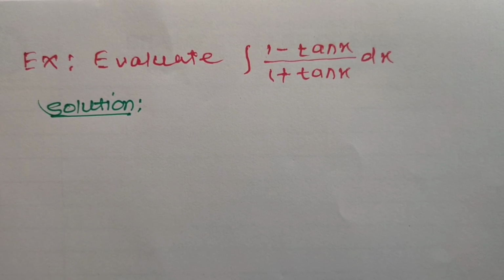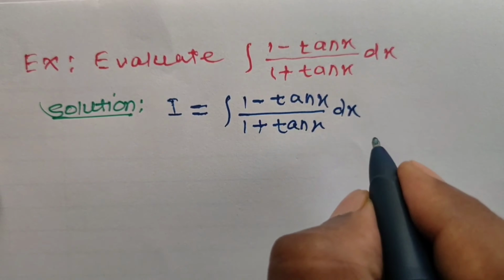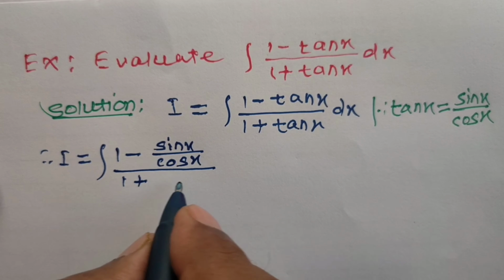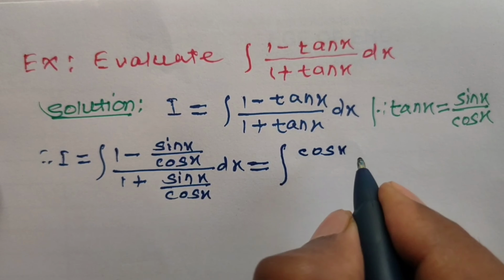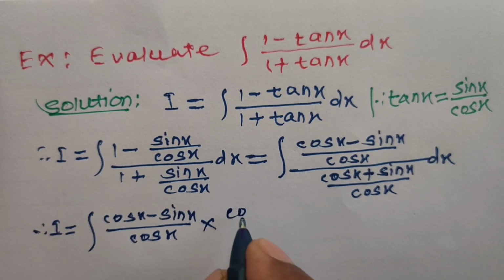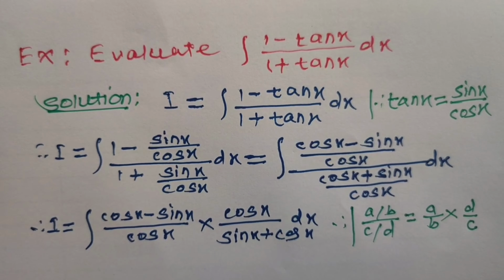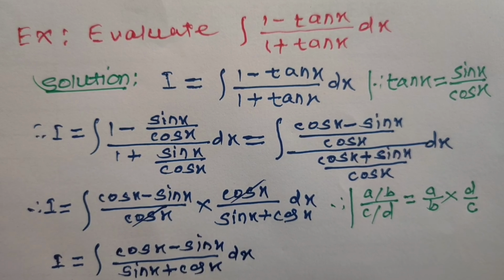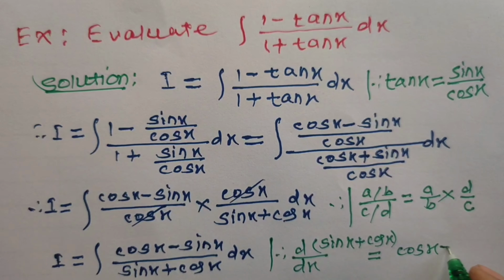How to Easily Solve the Integral of (1 - tan(x)) / (1 + tan(x)) dx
Struggling with the integral of (1-tan(x))/(1+tan(x))? This step-by-step guide breaks down this challenging calculus problem, making it easy to understand and solve.

In this video, we'll walk you through the entire process of finding the indefinite integral of the function (1-tan(x))/(1+tan(x)). Whether you're a calculus student needing help with trigonometric integrals or a math enthusiast looking to sharpen your skills, this tutorial is for you. We'll cover key trigonometric identities and integration techniques that are essential for solving complex integrals.

What you'll learn:

* A clear, step-by-step method for solving the integral of (1-tan(x))/(1+tan(x)).

* How to simplify trigonometric expressions within integrals.

* The application of key trigonometric identities like the tangent subtraction formula.

* Techniques for integrating the simplified form of the expression.

* Common pitfalls to avoid when solving this type of integral.

* Practical tips for mastering trigonometric integration in calculus.

This video is perfect for anyone studying Calculus I, Calculus II, or Advanced Placement (AP) Calculus. We aim to demystify complex calculus concepts and provide you with the confidence to tackle similar problems on your own.